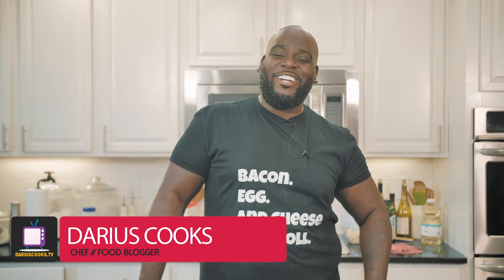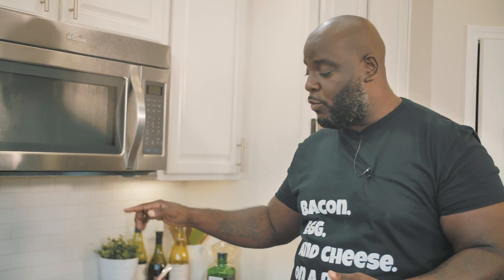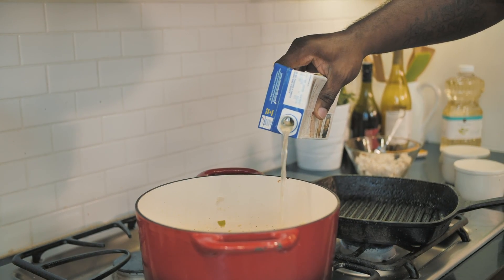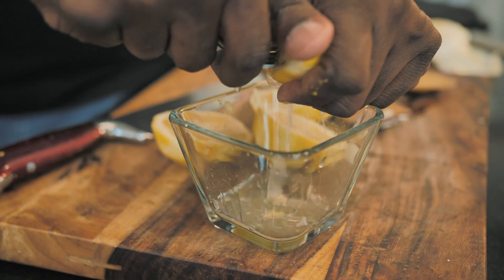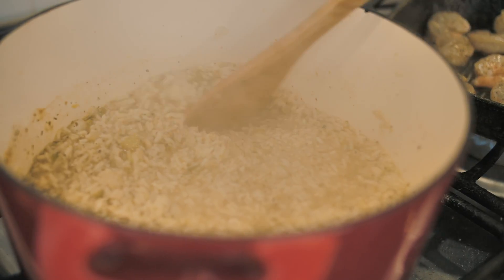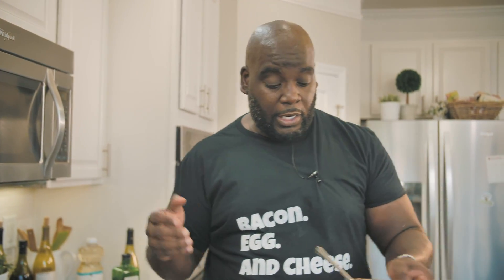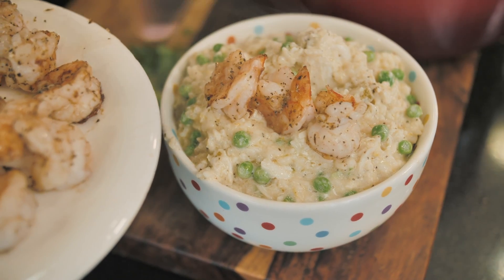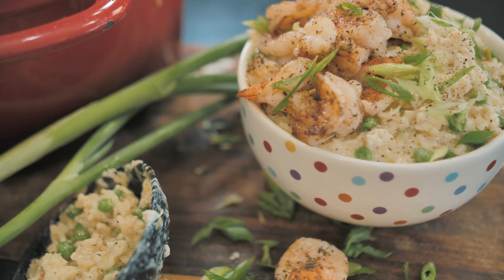Shrimp and Crab Risotto with Lemon and Peas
I am the king of weeknight meals. Enjoy this meal with friends and family! You don't have to tell them how easy it was to make!